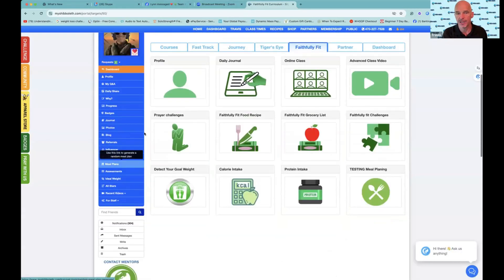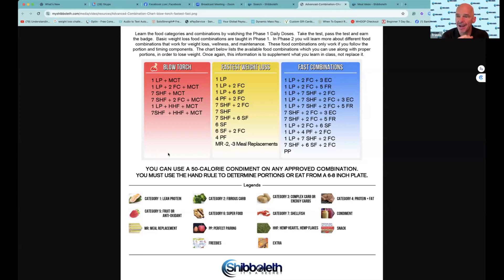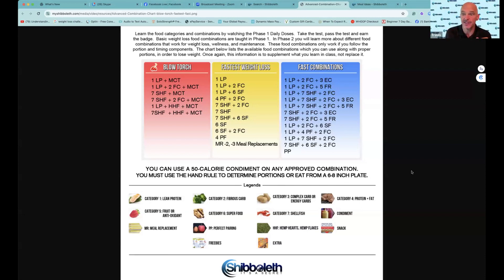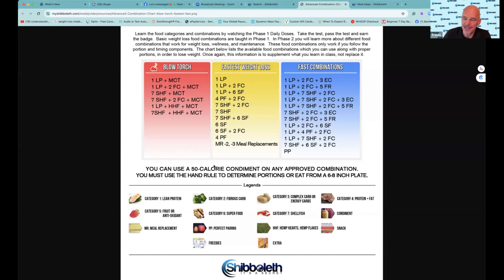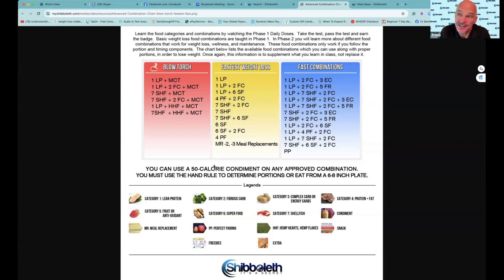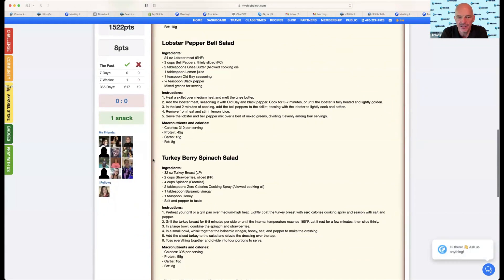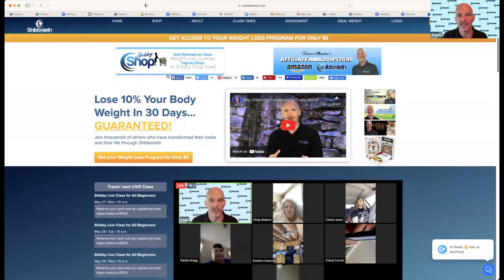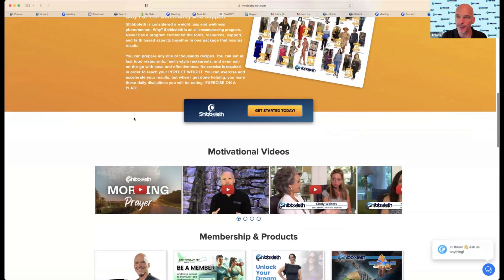Shibby Live Class ~ May 24, 2024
In the "Shibby Live Class" on May 24, 2024, Travis introduced lesson five of the FastTrack series, emphasizing its accessibility and the importance of learning through community interaction. He detailed the structure of the series, inviting newcomers to join without commitment and providing guidance on how to access additional resources. The session focused on understanding food categorization and combining ingredients for healthy meals, using a digital combination chart and interactive examples to reinforce learning. Travis encouraged participation and shared insights on nutritional impacts measured through his experiences with a continuous glucose monitor, highlighting the practical applications of the teachings.